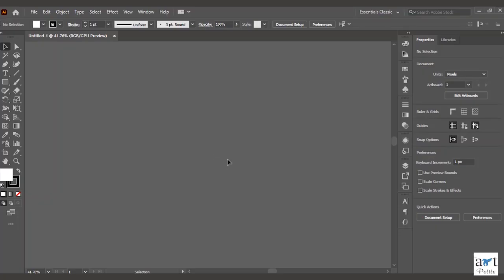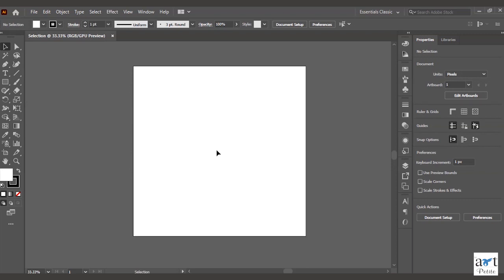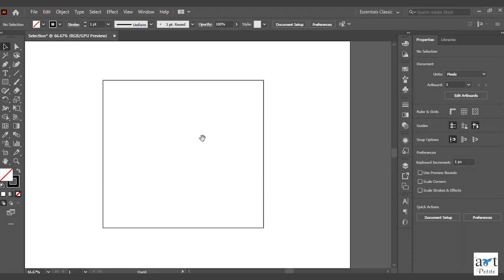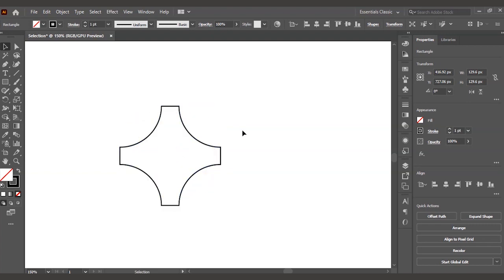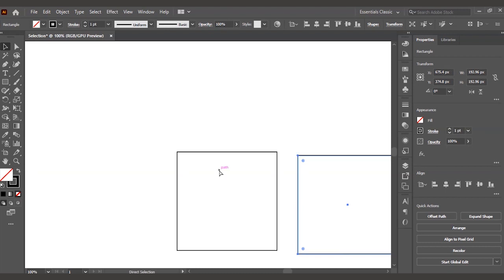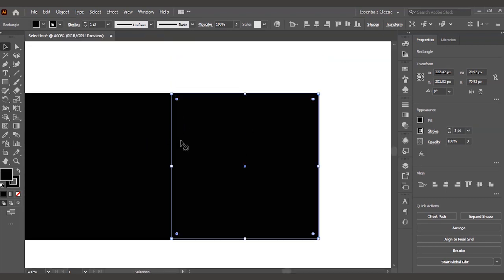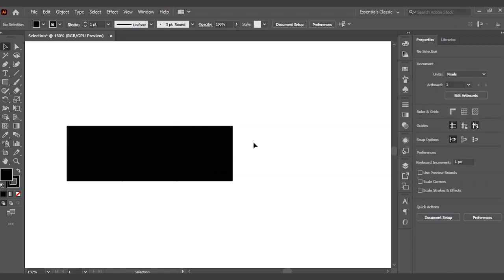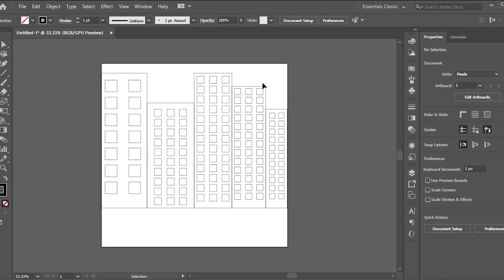Graphic Designing in Illustrator for Beginners | Session 3 - Selection Tool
Adobe Illustrator for Beginners . Get into the basics of the dynamic tool adn its interface. This Adobe Illustrator course is aimed at helping beginners learn how to use Adobe Illustrator easily and quickly. Tried to explain each basic thing you need to know to get familiar with illustrator
Check previous session here